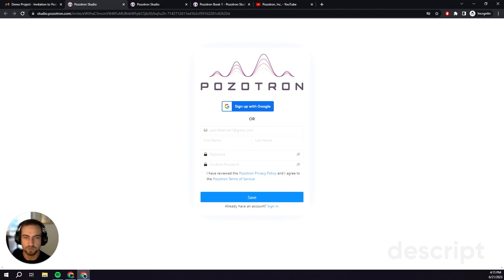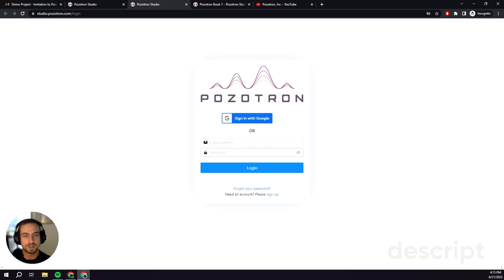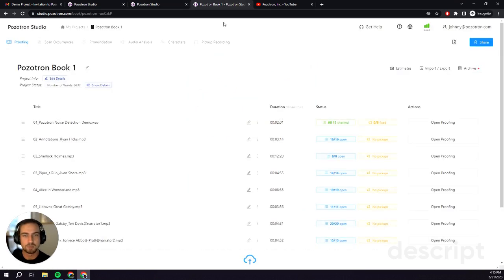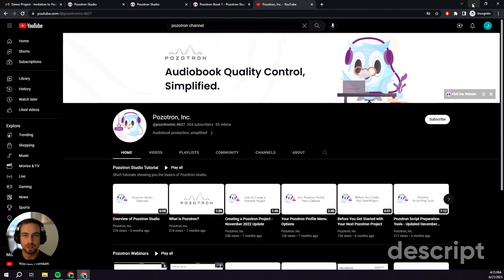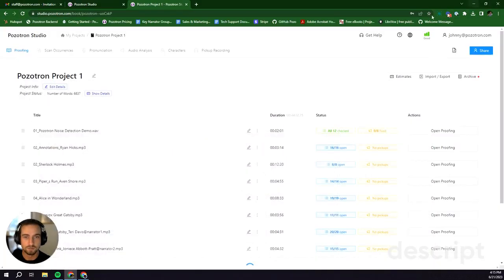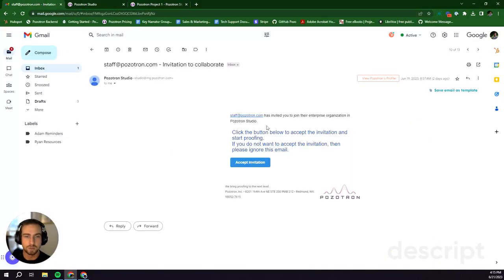How to Collaborate on a Project in Pozotron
This is a short video explaining what to do when you are invited to collaborate on somebody's Pozotron project.